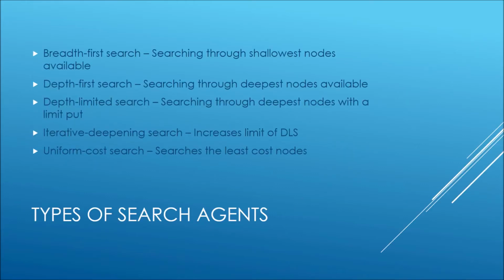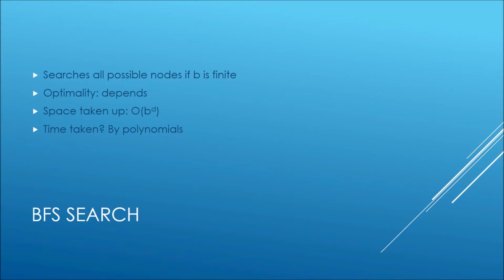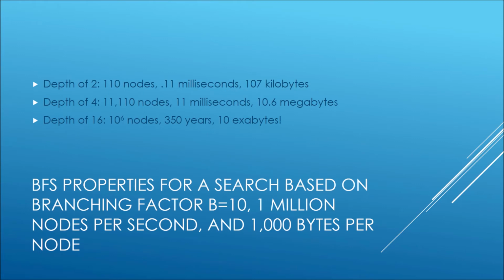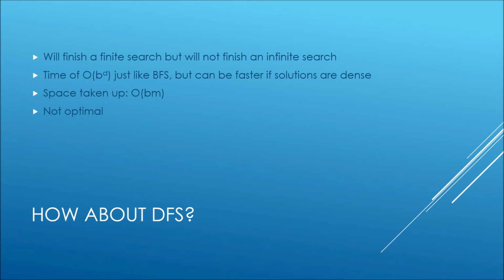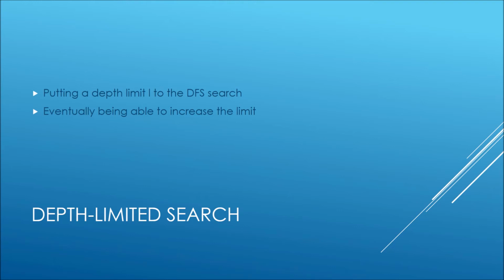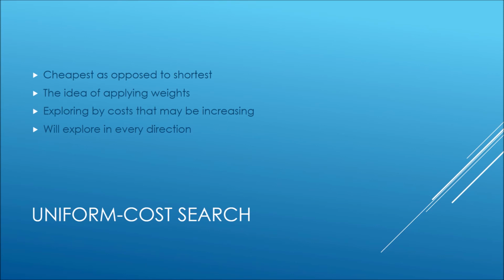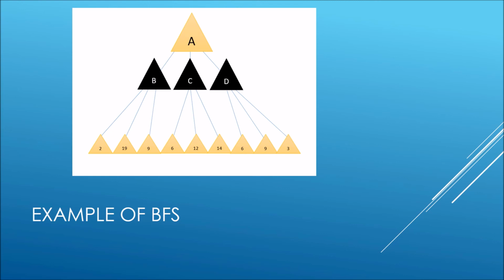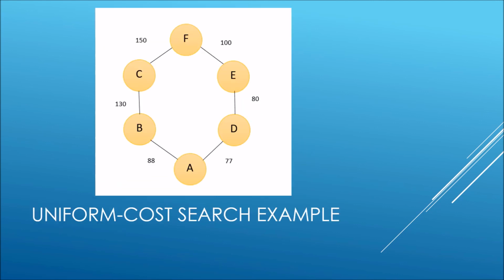Turning AI Gears Your Way #4 - Search agents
The fourth video of the series of Turning AI Gears Your Way, this time discussing the five types of Search Agents available.